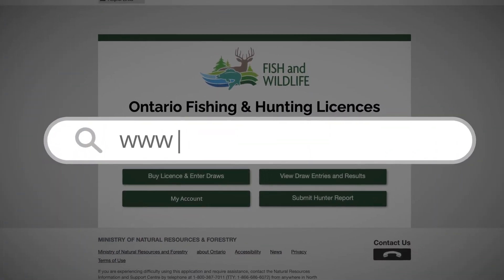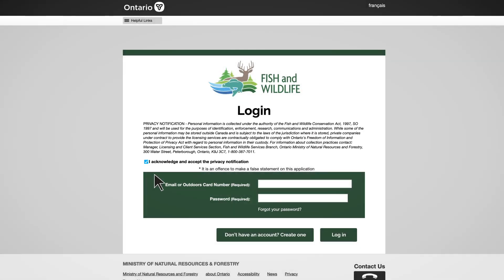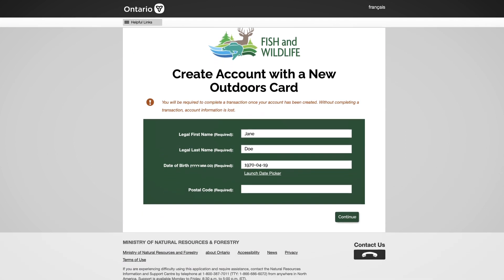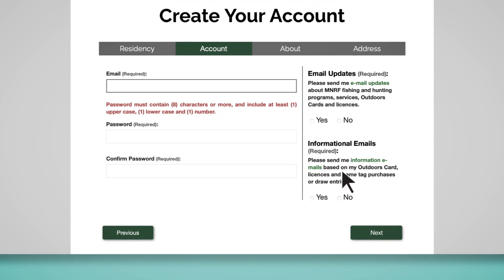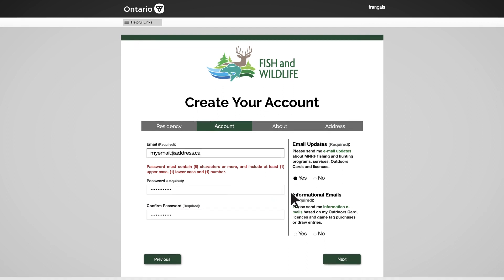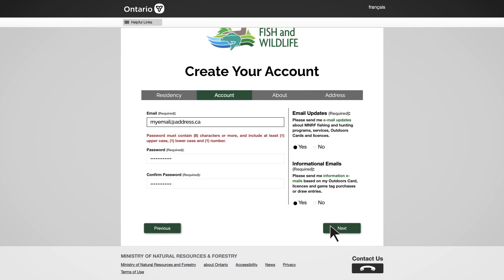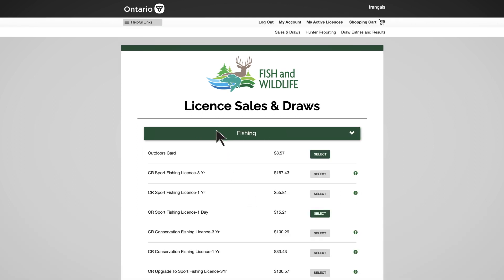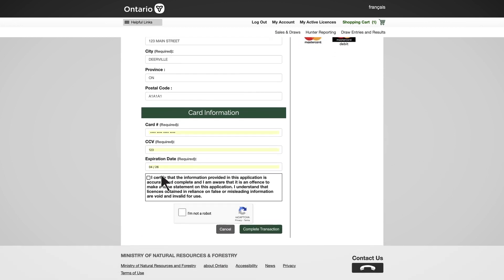Creating an Online Account - Fish and Wildlife Licencing System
This video will provide instruction to hunters and anglers on how to setup their online account in the Fish and Wildlife Licencing System (FAWLS), including how to manage permissions regarding email communications.

A descriptive transcript for this video is available by visiting the following